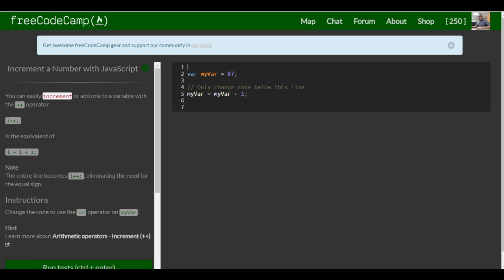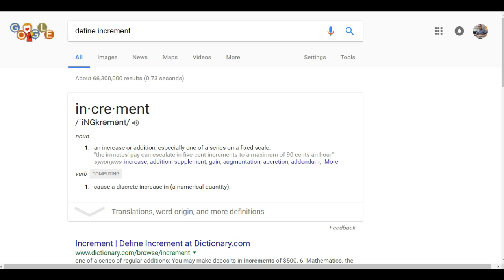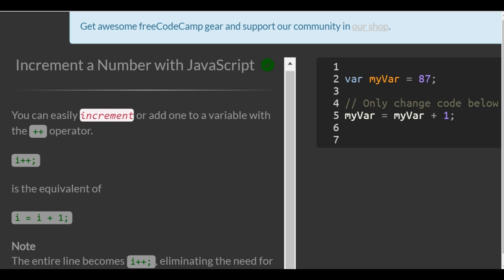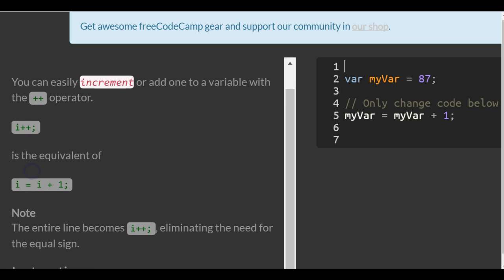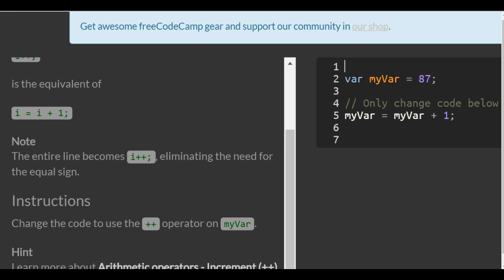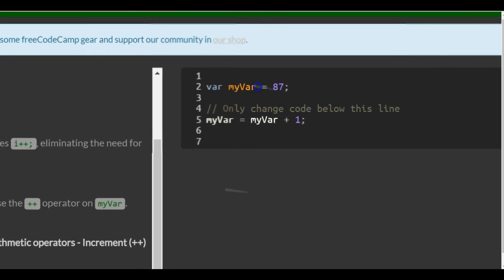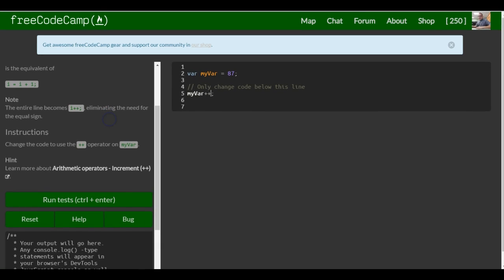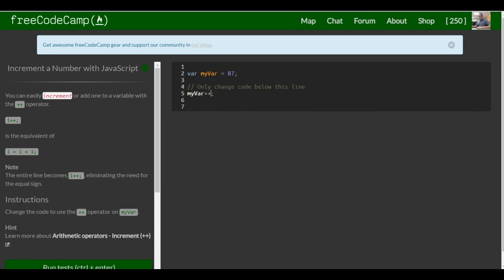Increment a Number with Javascript, freeCodeCamp Basic Javascript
In this challenge we learn how to increment (add 1) to a variable a shorter way then having to right it out.  Example, "myVar = myVar + 1;" is the exact same as writing "myVar++;"